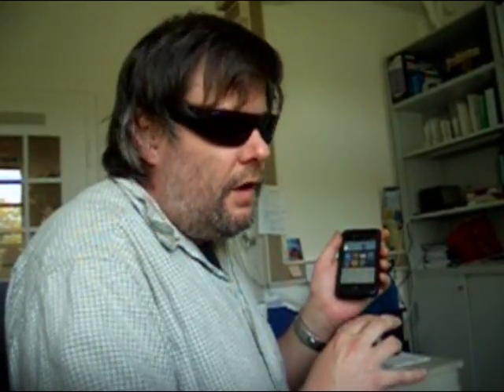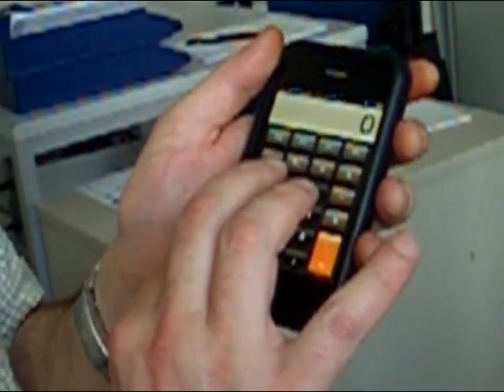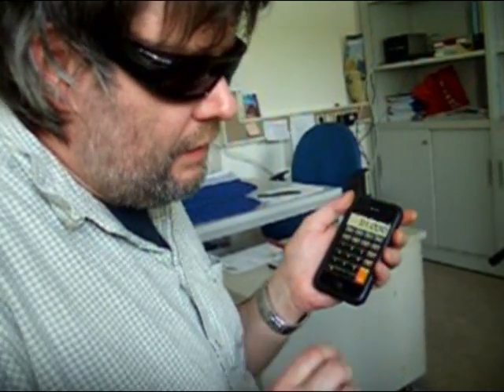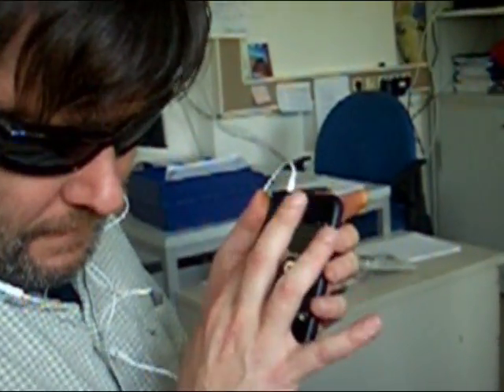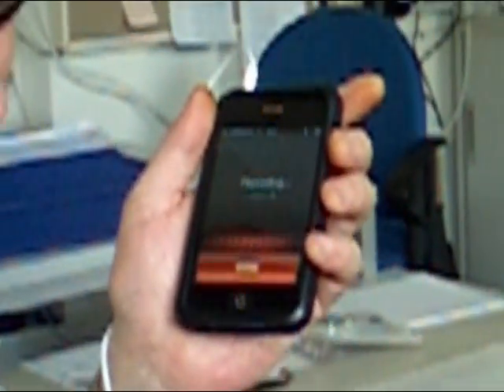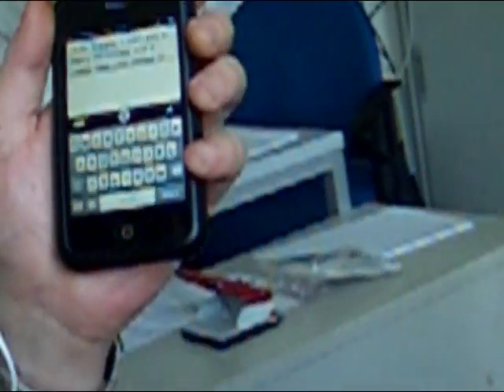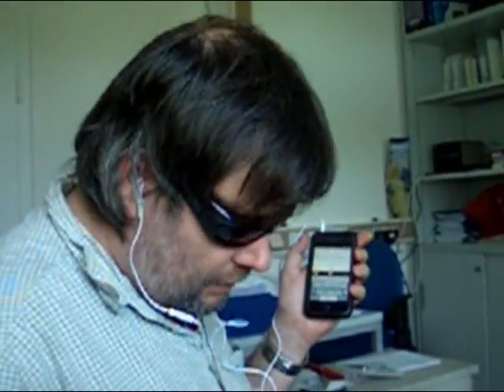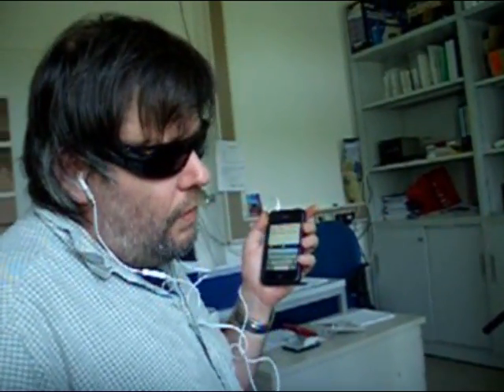Demo: blind person uses iPhone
In this demo, a blind user shows how to perform basic actions on an iPhone running VoiceOver (the iPhone's screenreader): part 1 - calculator, part 2 - text message, part 3 - voice recognition and part 4 - some general notes on iPhone with VoiceOver.
This demo was recorded at the Study Center for the Visually Impaired Students (SZS) at the Karlsruhe Institute of Technology in Germany: